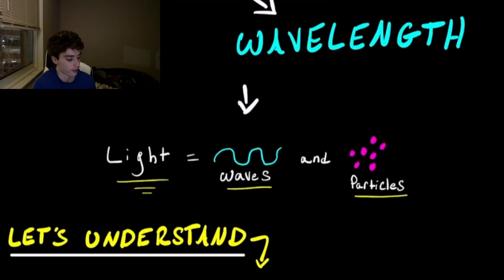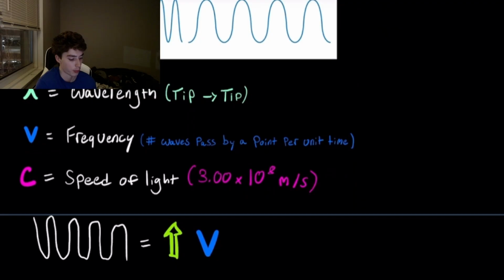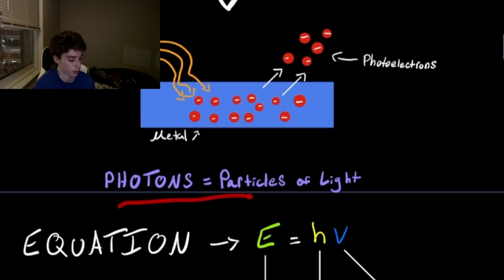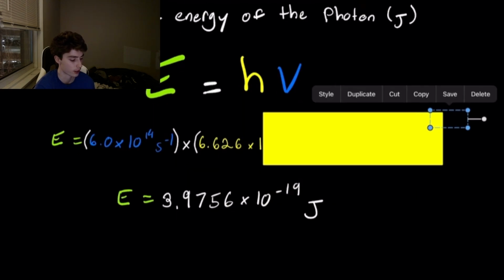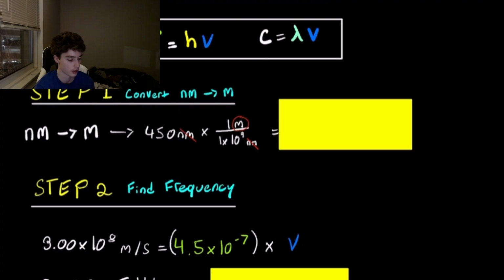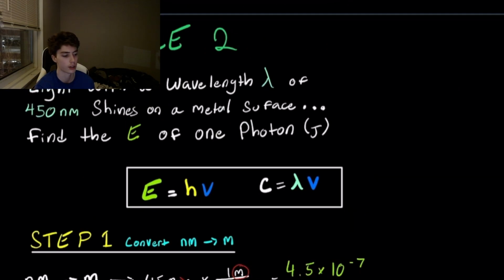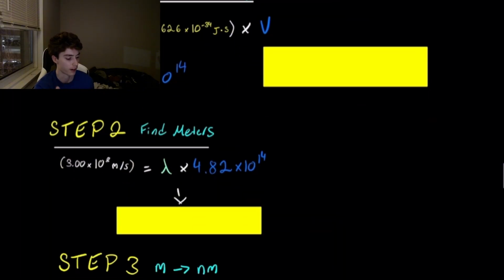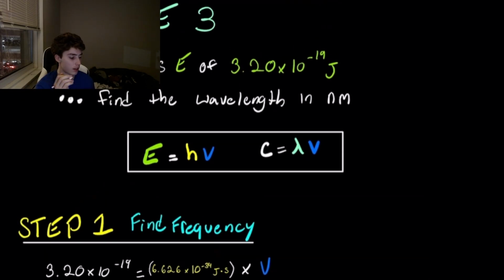Photoelectric Effect & Wavelength